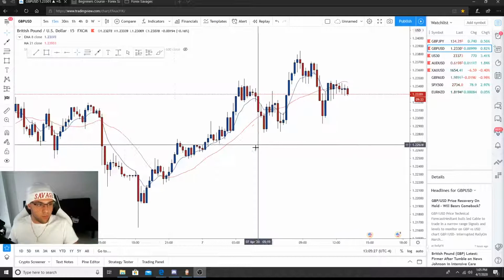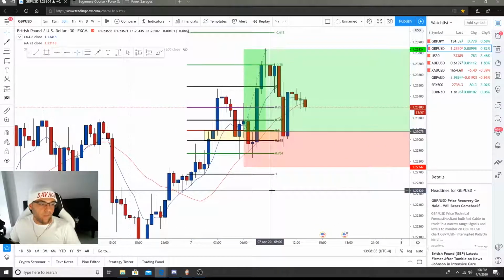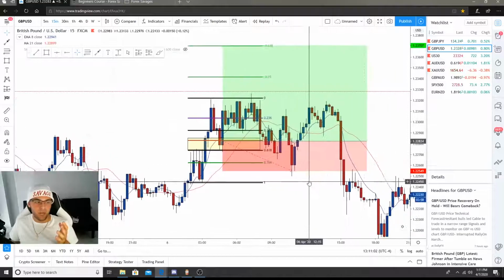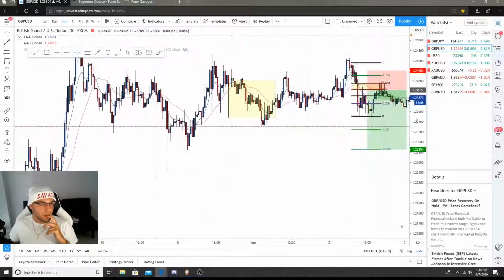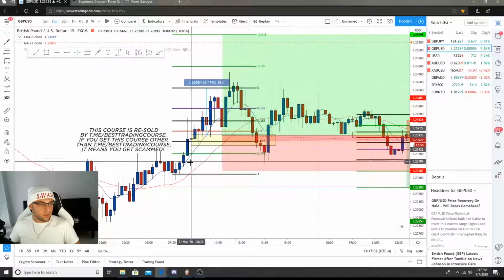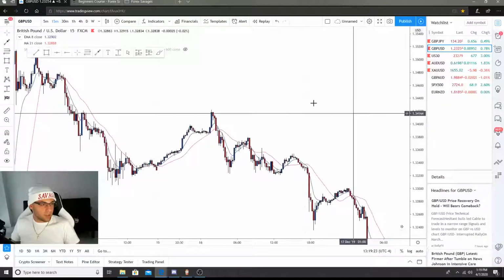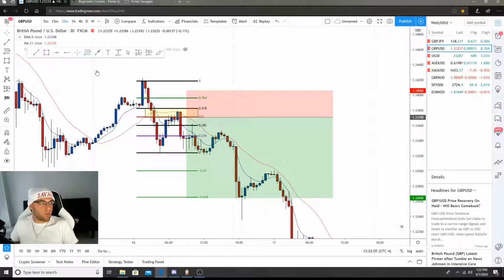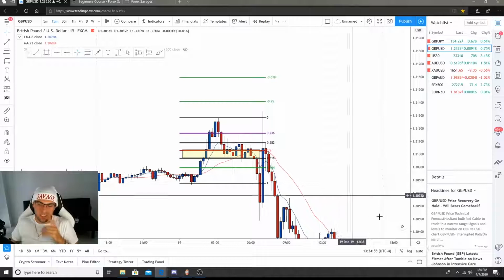4 How I Draw My Fibs 2